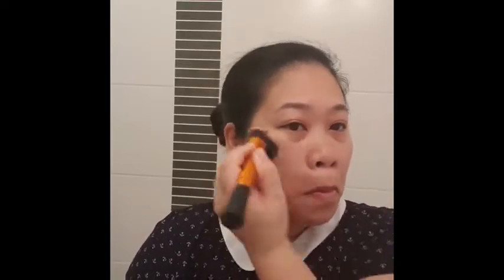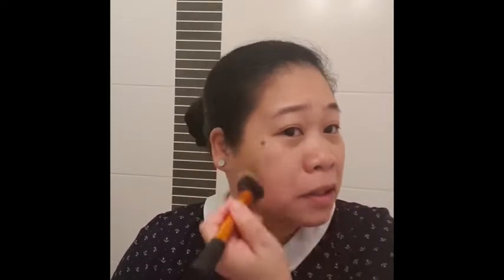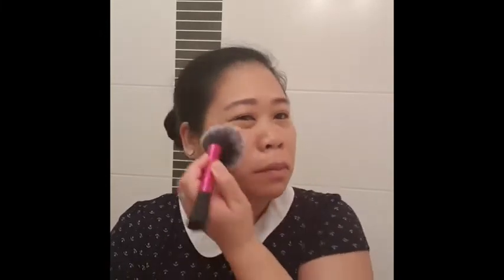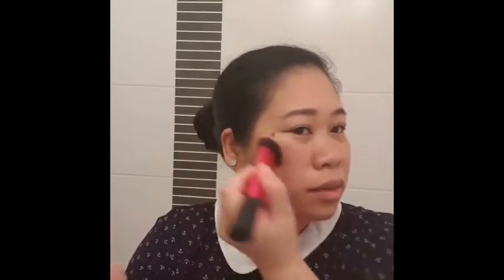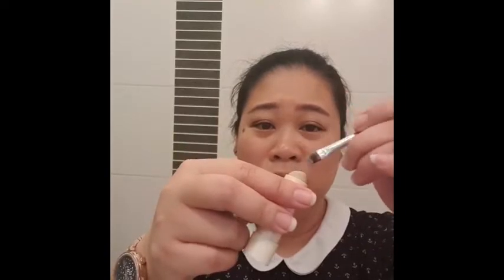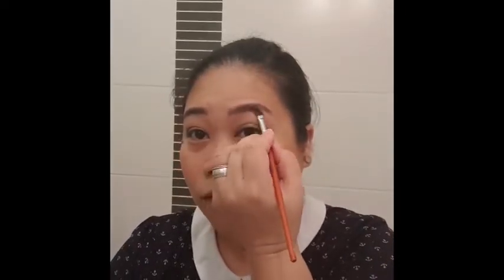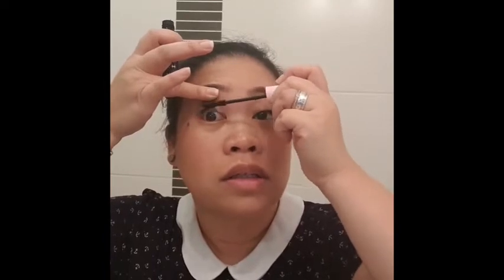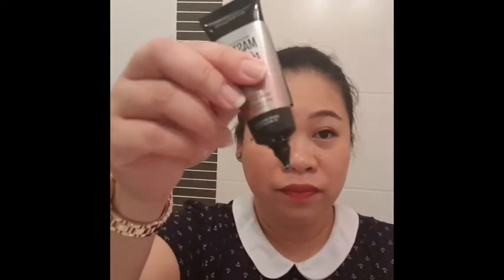Daily make-up for work / Filipino Life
My simple make-up routine before going to work